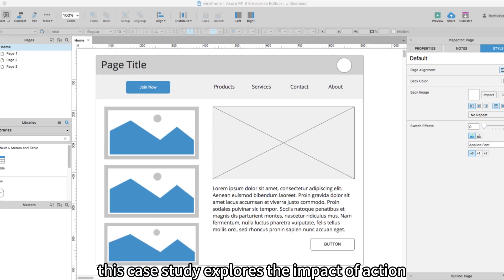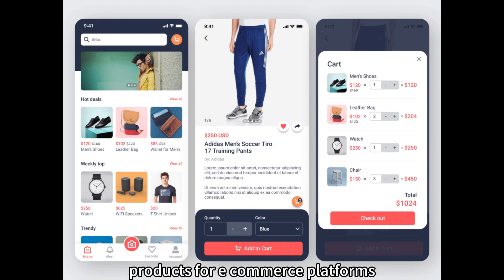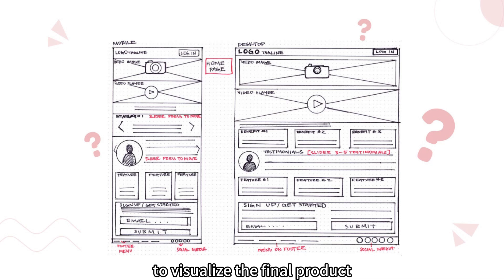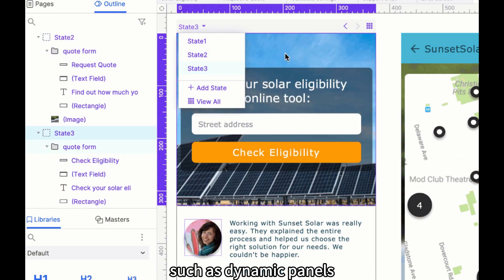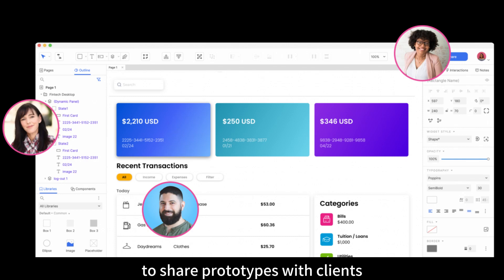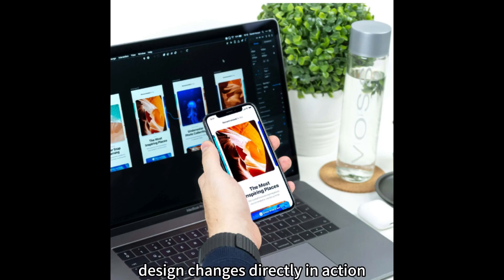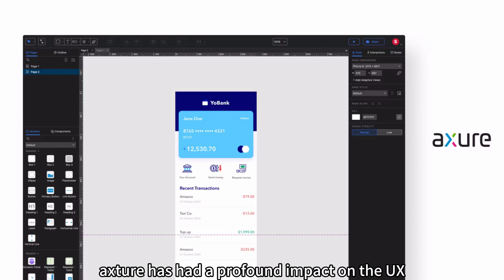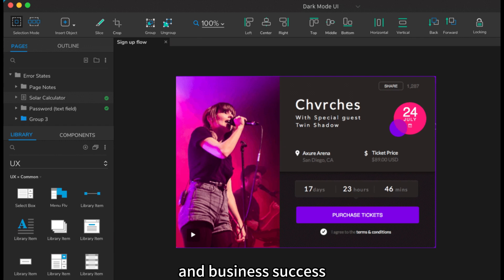Axure's Impact on the UX Design Industry: A Case Study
This case study explores the impact of Axure, a popular prototyping tool, on the UX design industry. Through a detailed examination of a real-world project, we will highlight how Axure has revolutionized the design process, improved collaboration, and enhanced the overall user experience. This case study showcases the transformative power of Axure in the UX design industry.

In this case study, we will focus on a UX design agency that specializes in creating digital products for e-commerce platforms. The agency was facing challenges in effectively communicating design concepts to clients and stakeholders, as well as streamlining the design iteration process. They decided to adopt Axure as their primary prototyping tool to address these challenges.

The agency's previous design process relied heavily on static wireframes and lengthy design documentation, which made it difficult for clients and stakeholders to visualize the final product. Additionally, the agency struggled with efficiently iterating on designs based on user feedback and incorporating changes requested by clients.

By implementing Axure, the agency was able to create interactive and dynamic prototypes that closely resembled the final product. This allowed clients and stakeholders to experience the user journey, interact with different elements, and provide more informed feedback. The agency leveraged Axure's features, such as dynamic panels, variables, and adaptive views, to create highly realistic and interactive prototypes.
Impact on Collaboration:
Axure significantly improved collaboration among the agency's design team, developers, and clients. The interactive prototypes created in Axure served as a common language for all stakeholders, facilitating better communication and understanding of design concepts. The agency used Axure's collaboration features to share prototypes with clients, gather feedback, and iterate on designs in real-time, resulting in faster decision-making and alignment.
Streamlining the Design Iteration Process:
Axure's ability to quickly iterate on designs based on user feedback was a game-changer for the agency. They conducted user testing sessions using Axure prototypes, gathering valuable insights and identifying usability issues. The agency could then make design changes directly in Axure, eliminating the need for time-consuming back-and-forth communication and reducing the overall design iteration time.
Improved User Experience:
By using Axure, the agency was able to create more intuitive and user-friendly digital experiences. The interactive prototypes allowed them to test different design solutions, refine interactions, and validate design decisions before development. This resulted in a final product that better met user needs and expectations.

Axure has had a profound impact on the UX design industry, as demonstrated by this case study. By adopting Axure as their primary prototyping tool, the agency improved collaboration, streamlined the design iteration process, and ultimately delivered better user experiences. Axure's interactive and dynamic prototypes empowered the agency to create designs that were more aligned with user needs and expectations, leading to increased client satisfaction and business success.